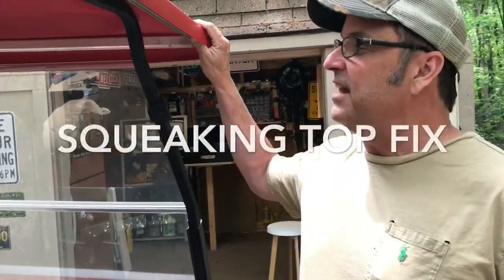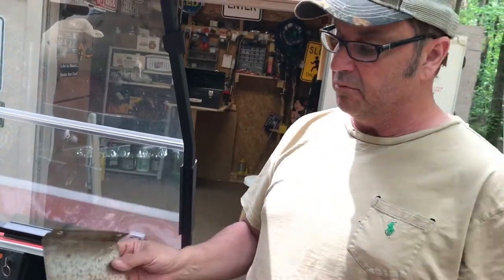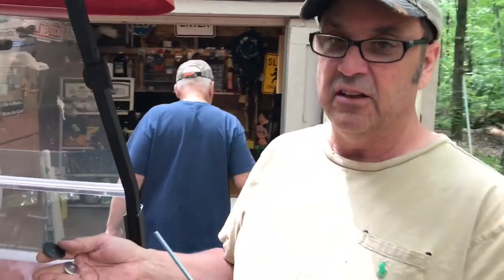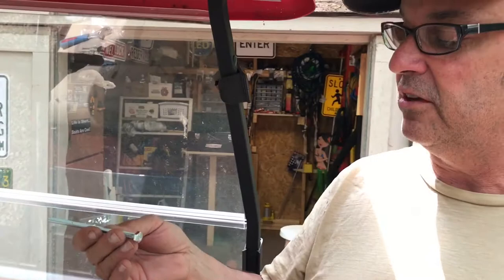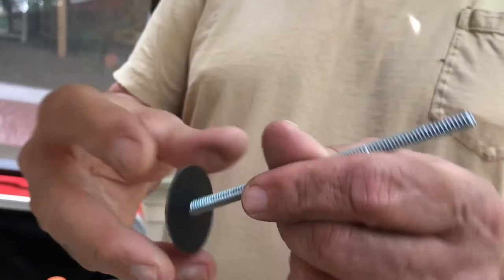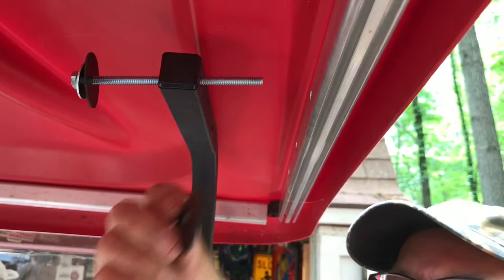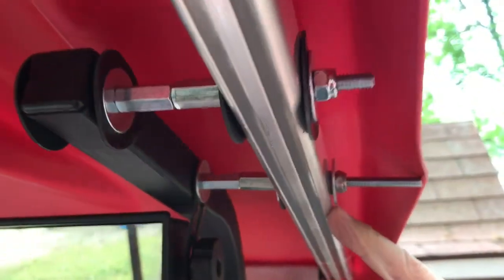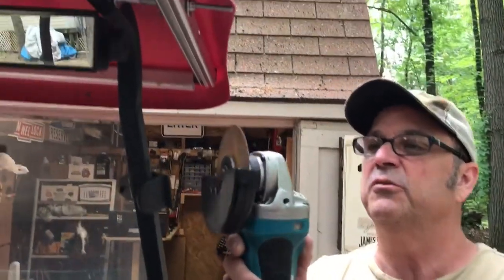Making extended roof spacers for your club car golf cart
Universal golf cart top.  Stop any squeaking